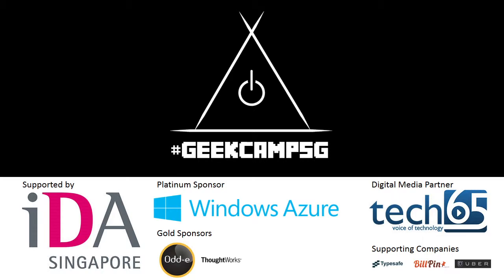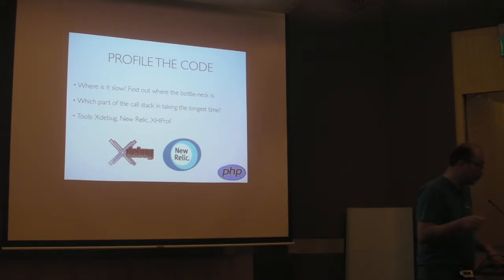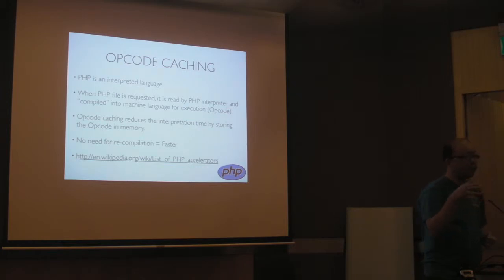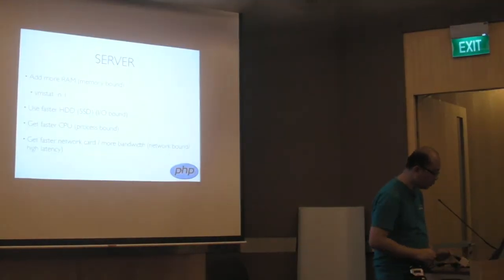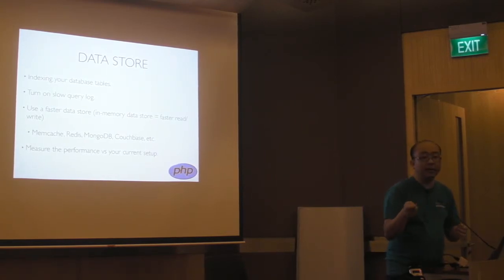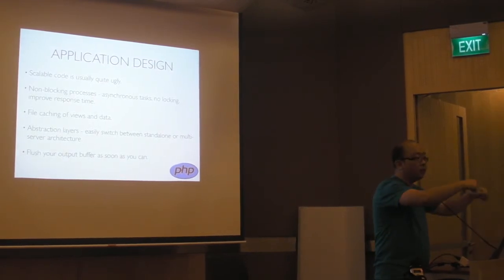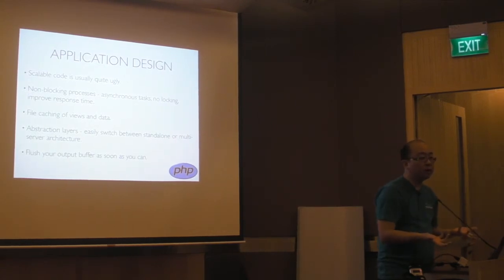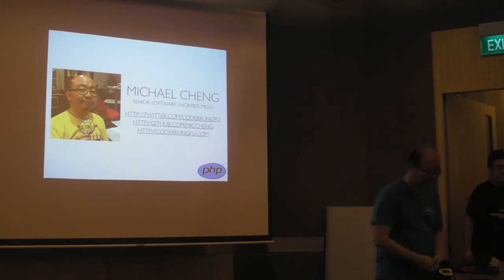PHP Apps that Scale by Michael Cheng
Learn about the tricks that make PHP scale like crazy. Often times, making PHP scale isn't just about tweaking PHP itself, its the whole architecture around it. Learn how you can accomplish this with all the bad-ass open source tools you can shake a stick at...